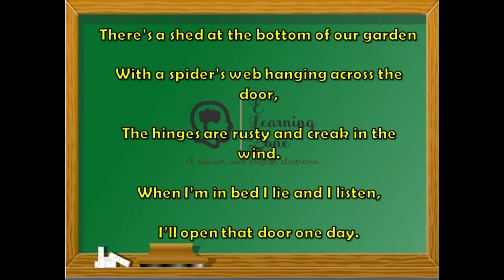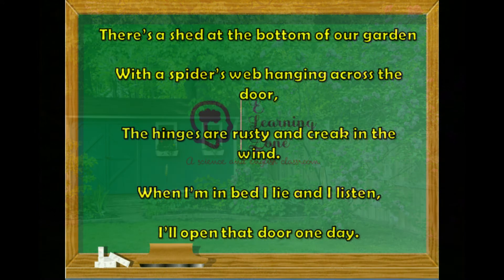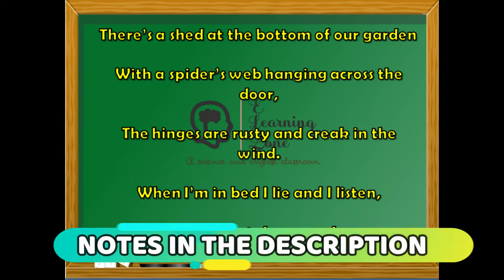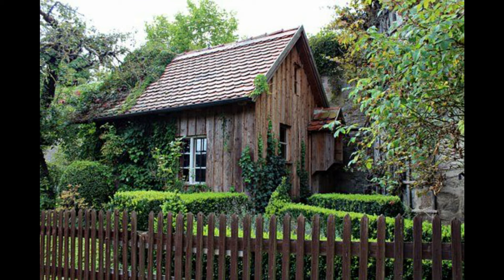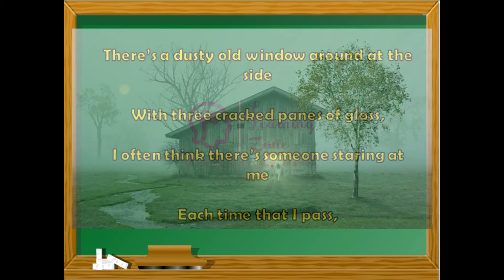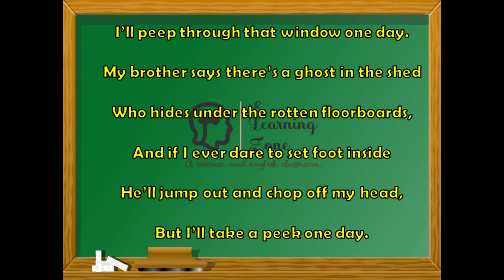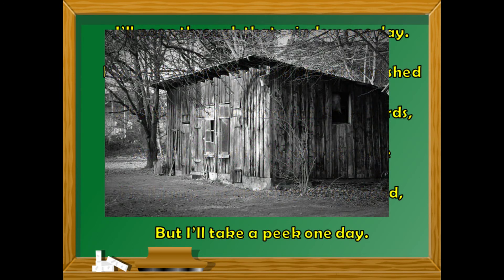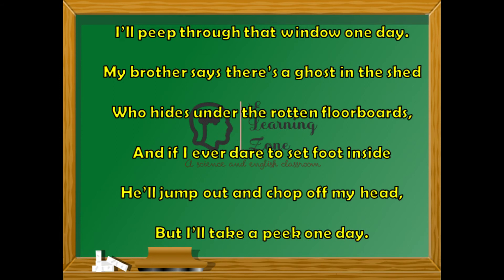THE SHED II By Frank Flynn II CLASS 7 NCERT II CBSE II E-Learning Zone II NOTES II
In this video we have covered the poem "THE SHED" written by Frank Flynn.  We have given full poem explanation in a very simple language for your better understanding .
Please don't forget to give your feedback and valuable suggestions to help improve the channel and its content.
Link to PowerPoint "TheShed_ReadOnly" : (click the download icon for the actual PowerPoint file)

THE SHED , CBSE, , EXAM class 7 explanation
THE SHED ,in ENGLISH
THE SHED , EXPLAINED IN english class 7
THE SHED,
THE SHED , By Frank Flynn
THE SHED  II By Frank Flynn